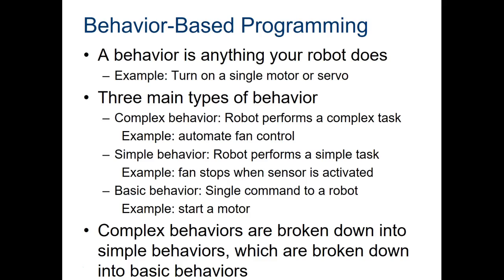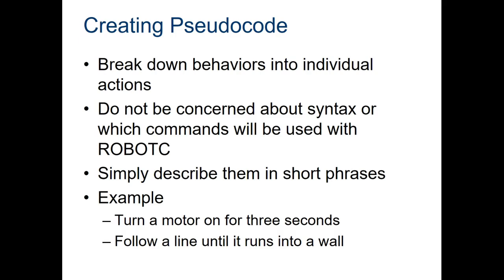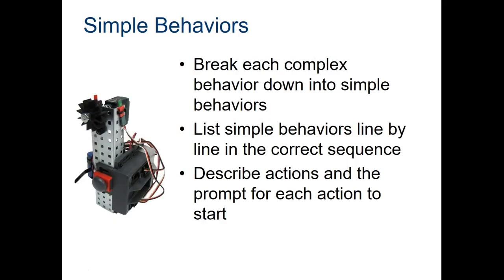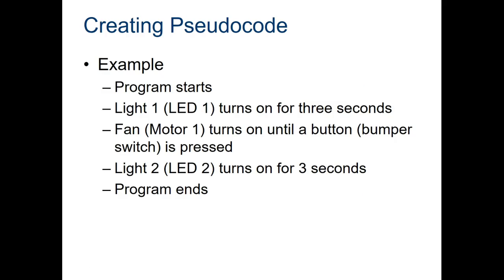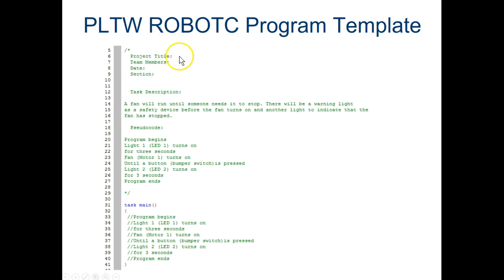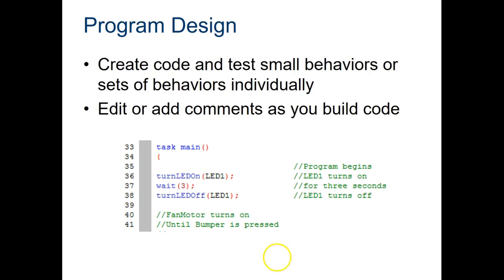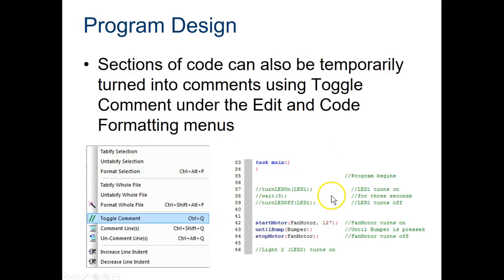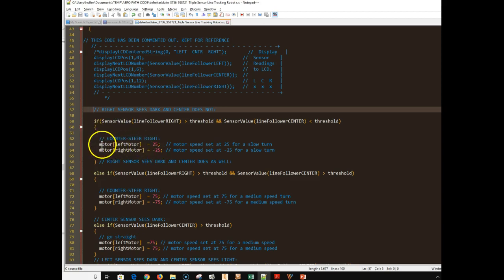POE PSEUDO CODE LECTURE